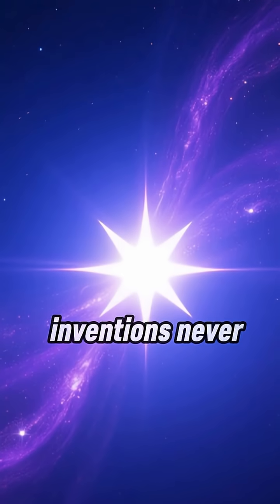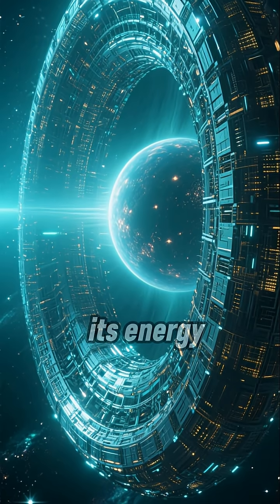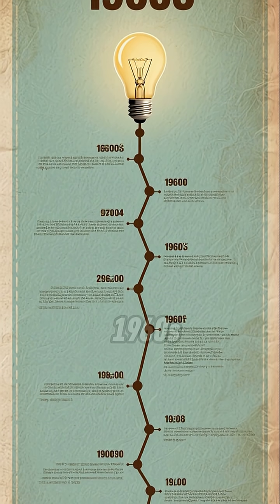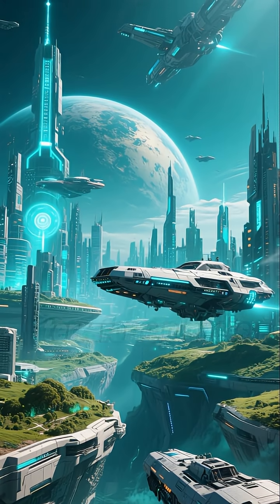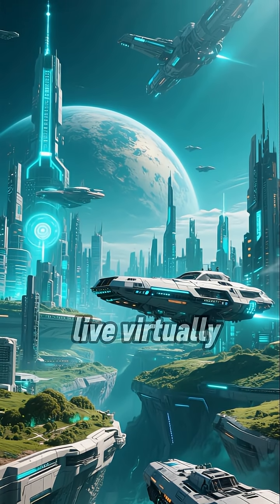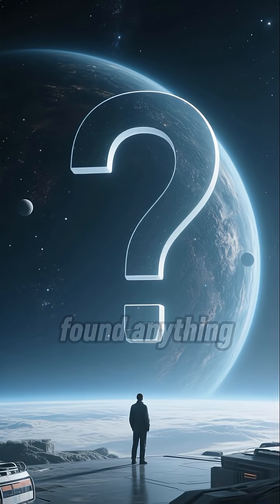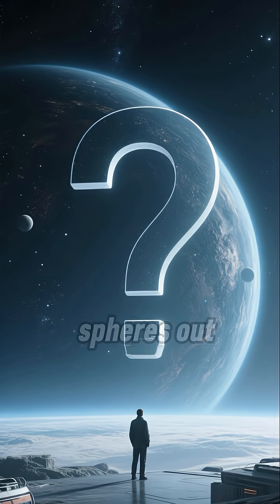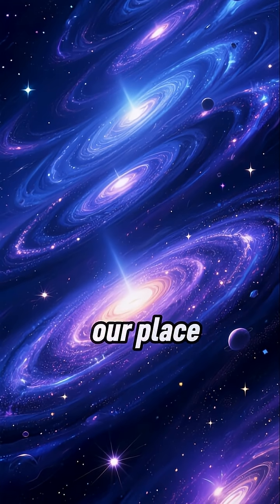Dyson Sphere Myths, Beyond Sci-Fi: What Would It Mean?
Dyson Spheres aren’t just a sci-fi dream.